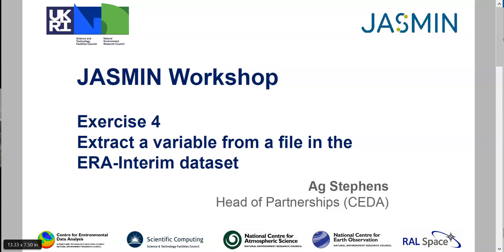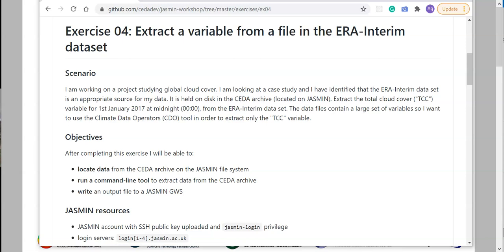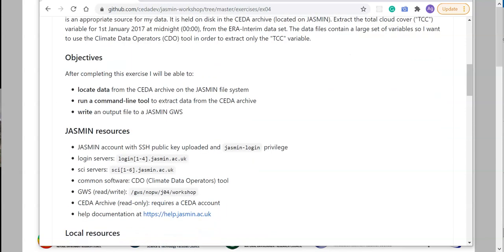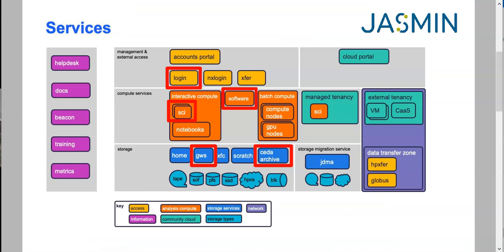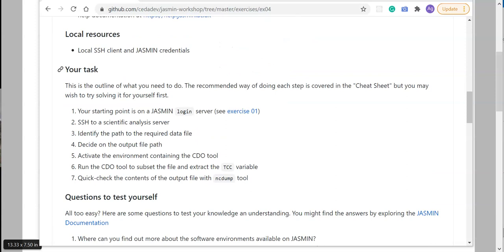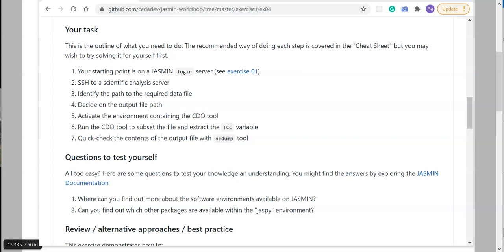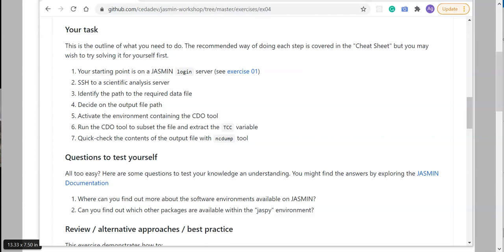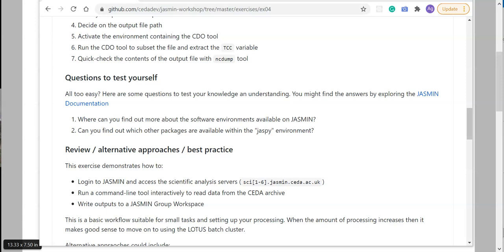Ex04 Extracting a variable from a file in the CEDA Archive - Introduction to Task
The introduction video for exercise 4 in the JASMIN workshop materials.